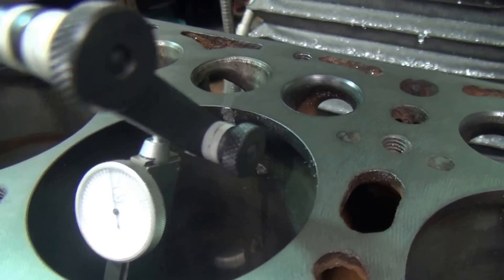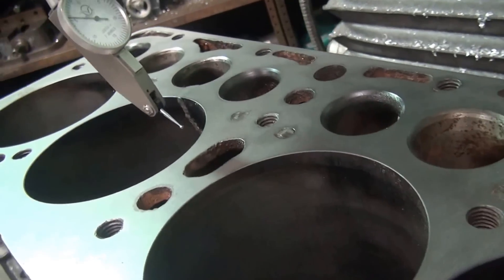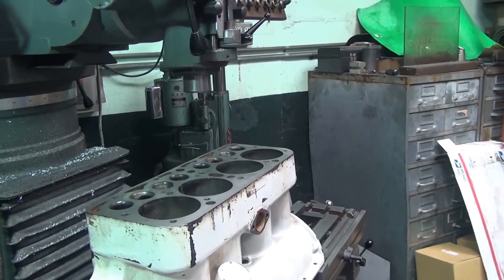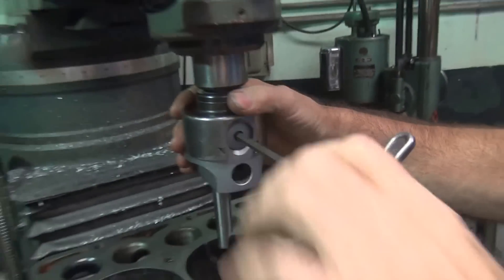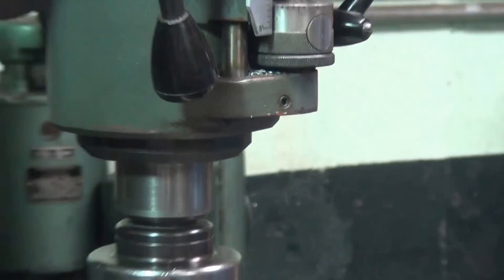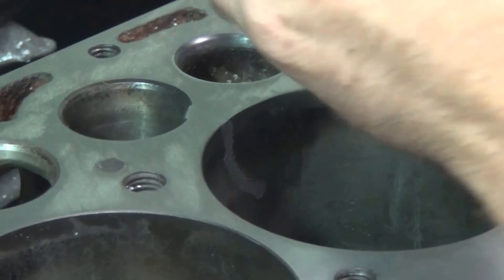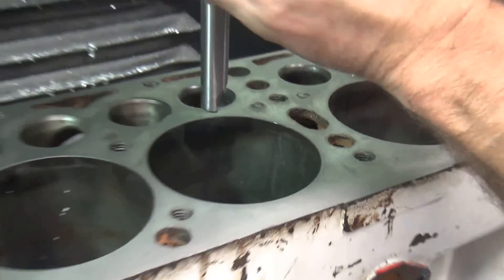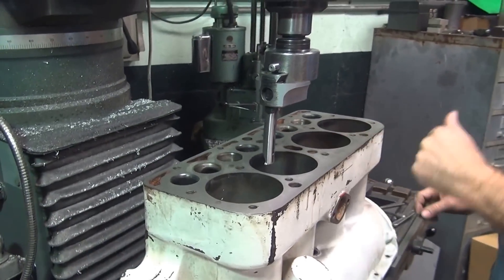1932 ford #113 model A or B flathead race block crack repair by tatro machine